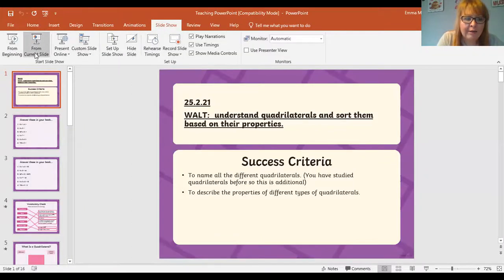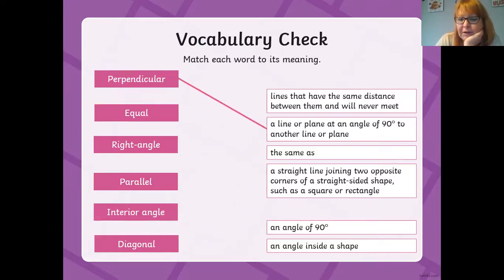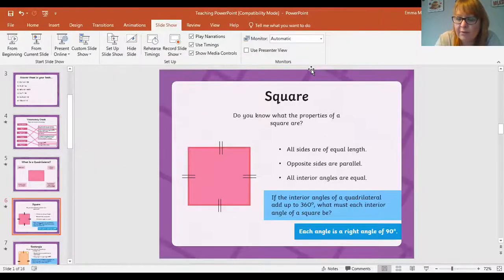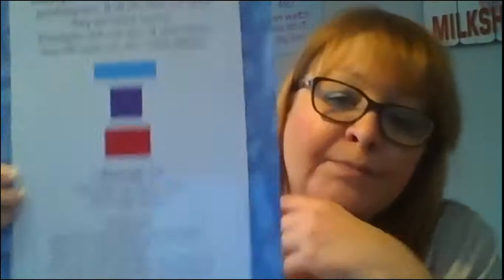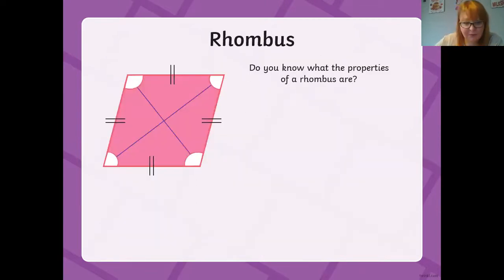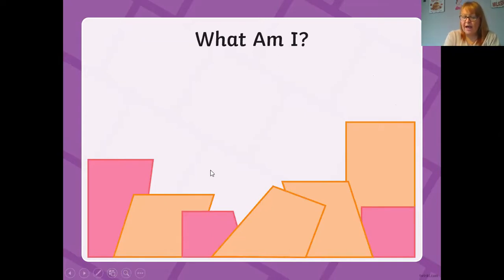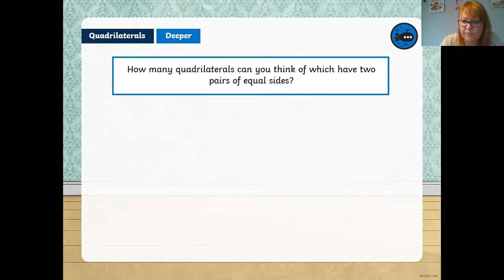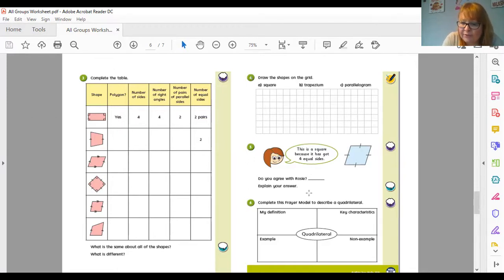Thursday Maths 4.3.21